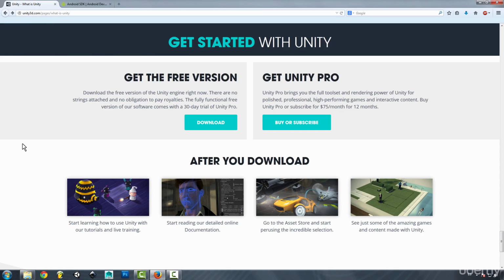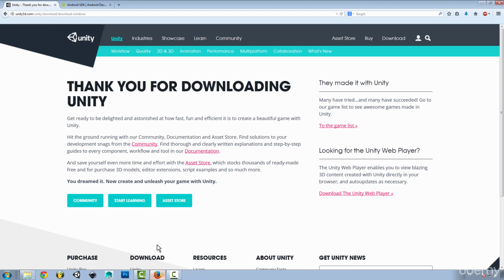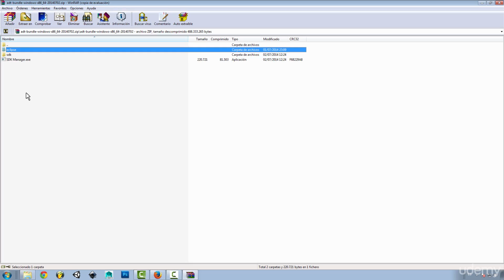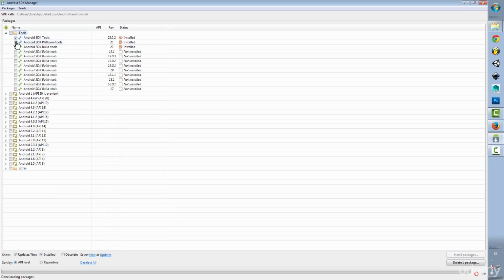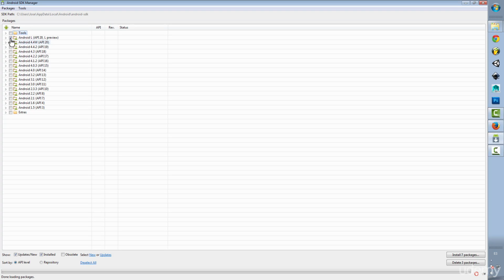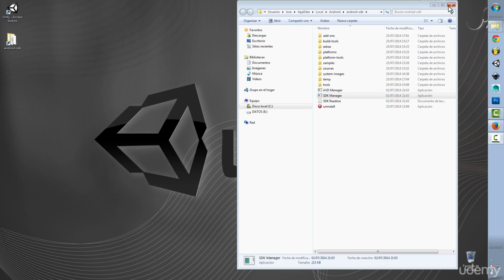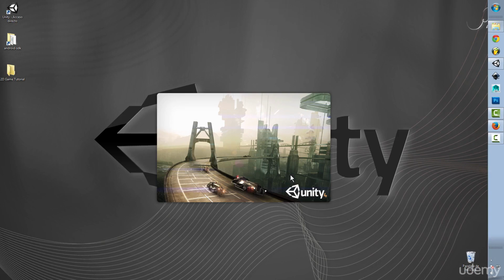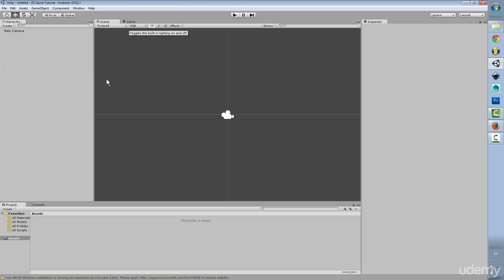Step 1 (01 Setting up the environment for Unity3D and Android I)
STEP  1
Installing Unity3D and getting ready for Android game development

Tutorial unity, android, tutorial install unity, setting up environment unity, setting unity, modeling unity, tutorial game unity